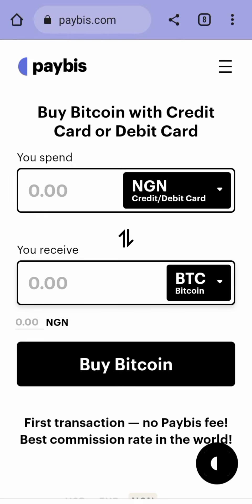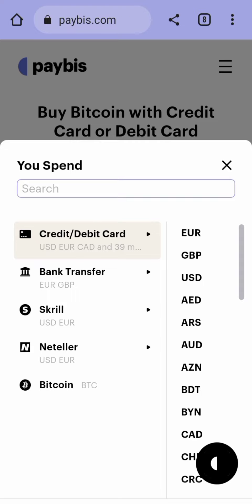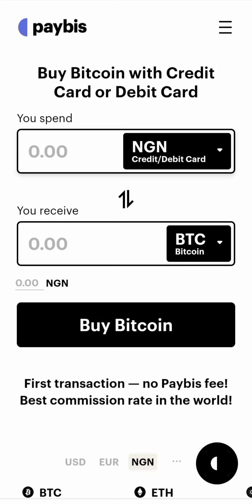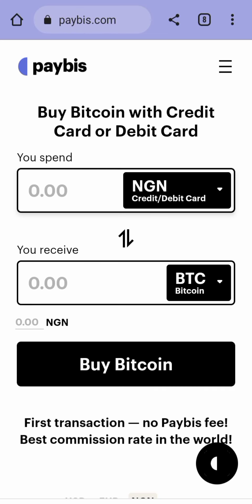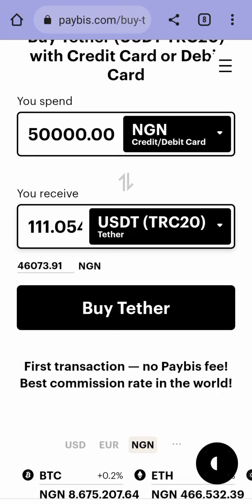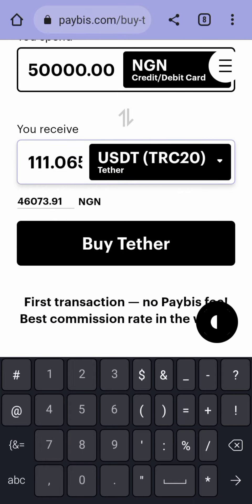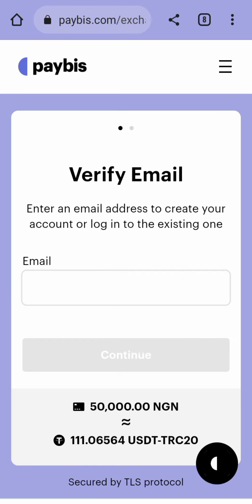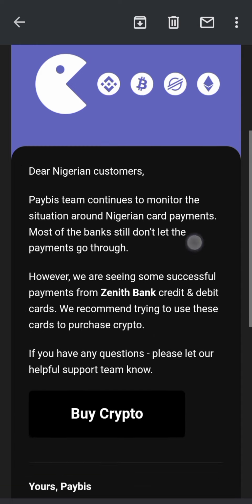Latest Cards for Paybis Crypto Arbitrage | 100% working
In this video, I revealed the latest card that works on PAYBIS.
We all know how profitable paybis arbitrage is.

MISSION:
Bringing Crypto arbitrage business and other online money making opportunities to your doorsteps.

IGNORE:
crypto arbitrage
crypto arbitrage trading
arbitrage
make money online
crypto
binance
cryptocurrency
bitcoin
arbitrage trading
crypto arbitrage bot
arbitrage trading cryptocurrency
btc
how to make money from crypto arbitrage
binance arbitrage trading
binance arbitrage
arbitrage bot
crypto arbitrage in nigeria
trading
unlimited crypto arbitrage
bitcoin arbitrage
how to make money online
crypto arbitrage strategy
crypto arbitrage trading bot
cardless arbitrage
dollar arbitrage in nigeria
crypto arbitrage platform
eth
bitcoin arbitrage trading
kucoin
dollar arbitrage
2021
how to do crypto arbitrage
coinbase pro
how to do crypto arbitrage trading
bot
crypto arbitrage software
cryptoarbitrage
cryptocurrency arbitrage
bitcoin news today
binancecryptoarbitrage
binance crypto arbitrage
bitcoin news
arbitrage trading in nigeria
cardless arbitrage in nigeria
unlimited arbitrage
arbitrage betting
arbitrage trading bot
how to perform crypto arbitrage
triangular arbitrage crypto
dollar arbitrage without card
paybis arbitrage
naira to dollar arbitrage
unlimited dollar arbitrage
unlimited cardless arbitrage
koinknight arbitrage review
bishopofcryptocathedral
shiba
solana
bishop
cryptocathedral
metaverse
crypto trading
cryptocurrency arbitrage trading
btc/usdt
pulsechain
pulse x
bitcoin ta
bitcoin analysis
latest dollar arbitrage
mmcrypto
bitcoin bearish
bitcoin bullish
btc news
btc today
btc price
bitcoin today
crypto arbitrage 2022
bitcoin price
arbitragetrading
crypto arbitrage binance
coin arbitrage
dollar arbitrage trading
earnmoneyonline
freemoneyonline
passiveincomeonline
makemoneyonline
howtomakemoneywithcrypto
cryptoarbitrageopportunity
coingapparbitrage
coingapp
unlimitedarbitragetrading
cryptoarbitragetrading
makemoneyonline in nigeria
makemoneyonline in usa
arbitrage trading in uk
crypto arbitrage trading in united states
crypto arbitrage trading in ghana
best cryptoarbitrage tips
crypto arbitrage tips
dollar arbitrage trading in nigeria
earnfreemoney
unlimited cardless arbitrage trading
crypto arbitrage scanner
crypto trading strategy
spot trading binance
trust wallet arbitrage
gate.io trading
binance arbitrage bot
du recorder
skrill
how to hack a bank account
skrill virtual card
congapp
yadda ake amfani da skrill
intelligence prime capital
mukoyi crypto
abitrage
neteller arbitrage
coingapp arbitrage
united states
arbitrage apps
how to easily detect coin arbitrage and make millions
detect coin arbitrage
crypto arbitrage updates
arbitragetradingforbeginners
cryptoarbitrageforbeginners
coin arbitrage in nigeria
arbitragetradinginnigeria
coin arbitrage app
bitcoin trading
best free crypto arbitrage apps for spoting arbitrage opportunity
amabizon dollar arbitrage
fbs dollar arbitrage
paybis sell bitcoin
paybis buy bitcoin
20k daily from dollar arbitrage
crypto money
secure crypto arbitrage
secure and profitable crypto arbitrage
profitable crypto arbitrage
arbitrage trade
crypto arbitrage opportunity on binance
unlimited arbitrage trading platform
unlimited
how to make money with crypto arbitrage in nigeria
unlimited arbitrage trading
unlimited crypto arbitrage trading
chipper cash arbitrage
best crypto arbitrage platform
earn money with dollar cardless arbitrage on nigeira
earn money with dollar arbitrage on nigeira
make money with dollar arbitrage in nigeria
unlimited arbitrage in 2022
binance dollar arbitrage
fbs arbitrage
arbitrage without card
busd arbitrage
crypto news
scalping trading
dollar arbitrage 2022
2022 crypto arbitrage
unlimited dollar arbitrage in nigeria
retail arbitrage
unlimited arbitrage in nigeria
best crypto arbitrage bot
crypto arbitrage trading strategy
dollar arbitrage business
binance p2p arbitrage make money daily doing this
best arbitrage trading bot
cardless unlimited arbitrage
arbitrage bots
p2p arbitrage
altcoin arbitrage
crypto arbitrage trading opportunities
binance p2p arbitrage
ethereum
binance crypto arbitrage trading
binance crypto arbitrage trading opportunities
koink night شرح